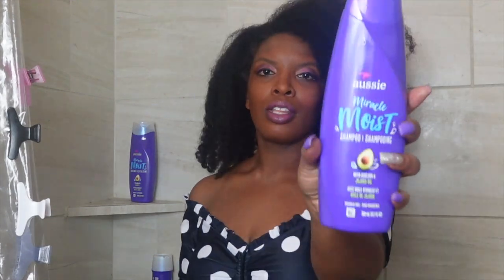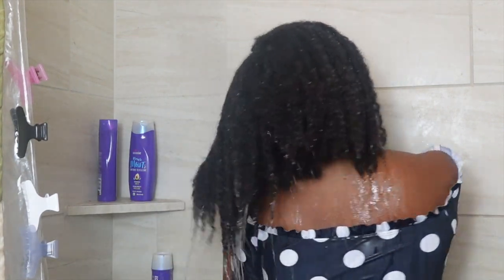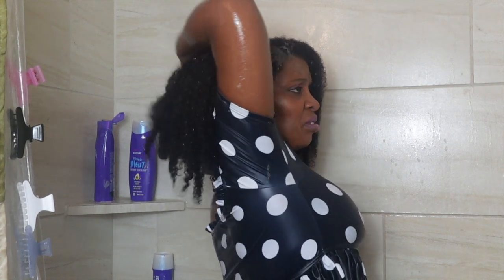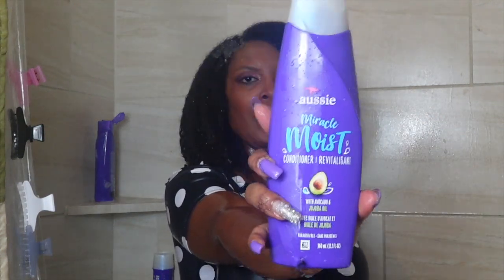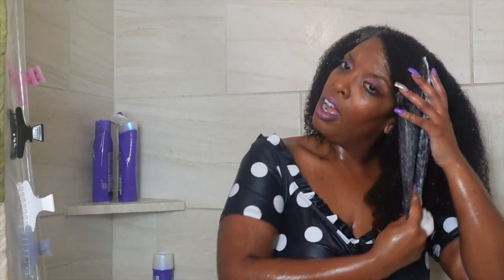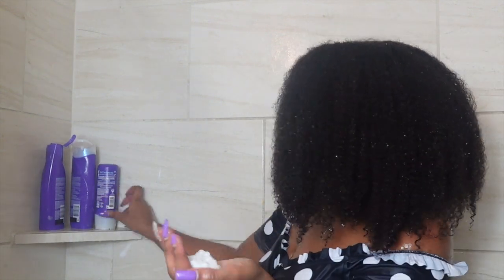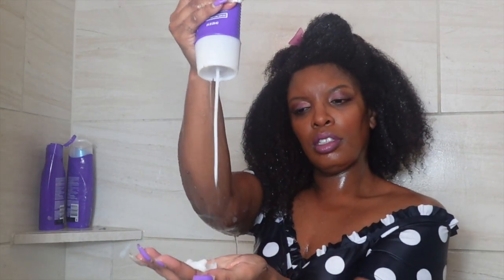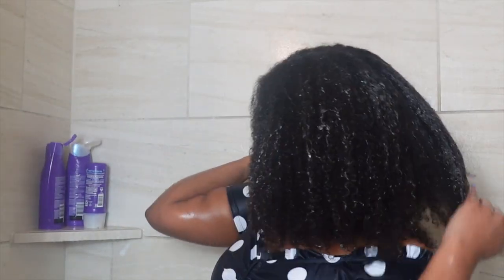Wash Day with Aussie Miracle Moist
Watch as I use Aussie's Miracle Moisr line to wash my 4b/4c hair.
Intro: Music by Ryan Little - sunkissed.
EQUIPMENT USED
🔸 LAPTOP: MAC